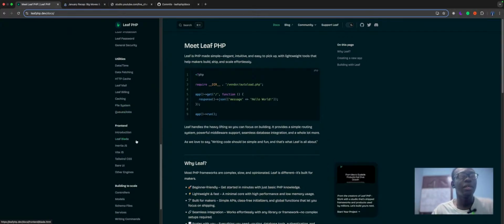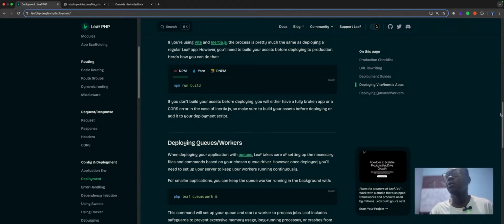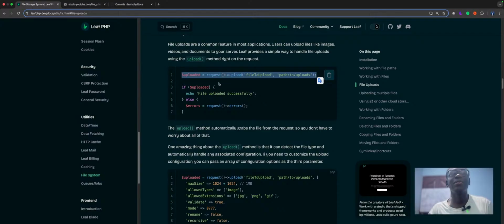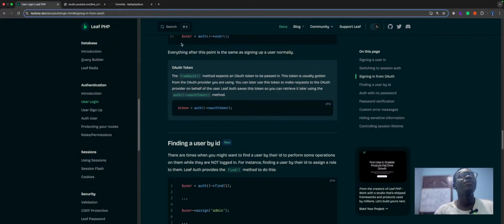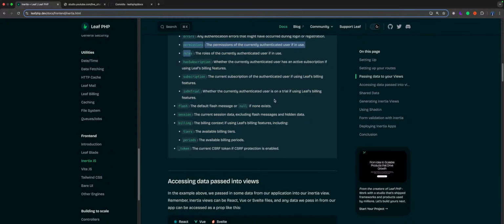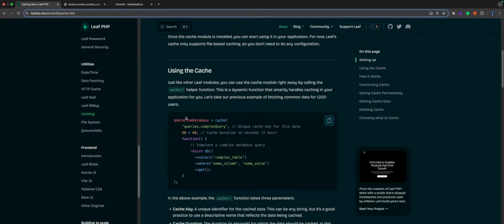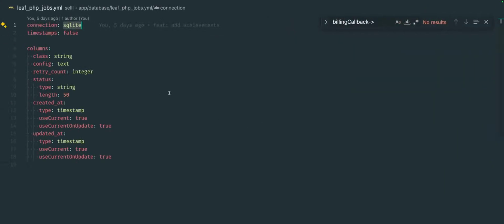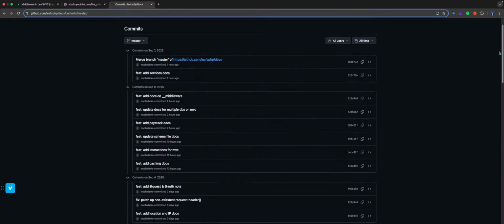New in Leaf - Leaf Hangout #27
Our goal is to help makers launch their next idea superfast, we'll be looking at what's next for Leaf.

Here’s what to expect:
✅ This week in Leaf
✅ Something new for makers
✅ Q&A + Suggestions